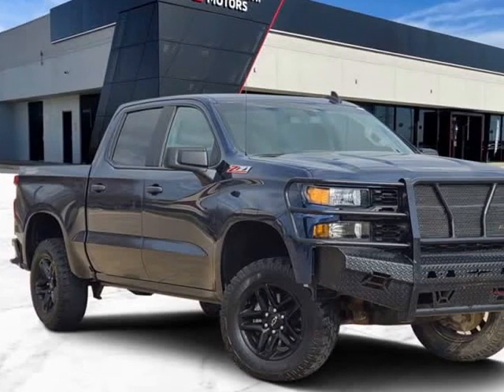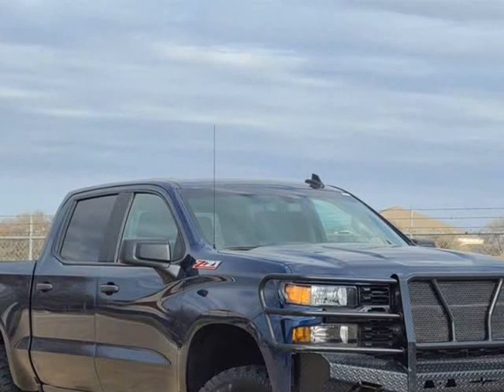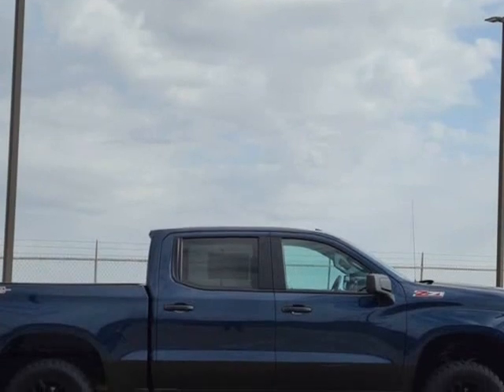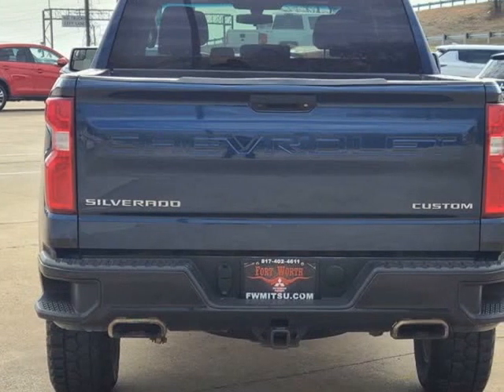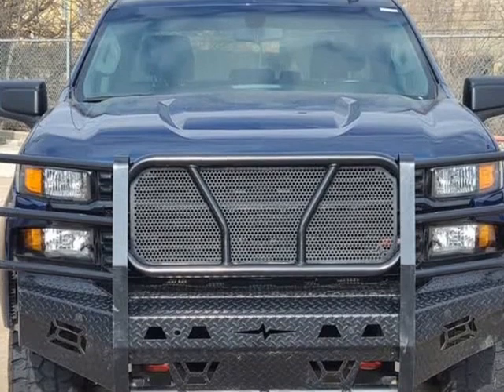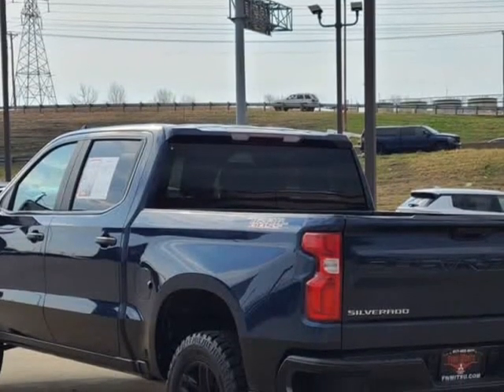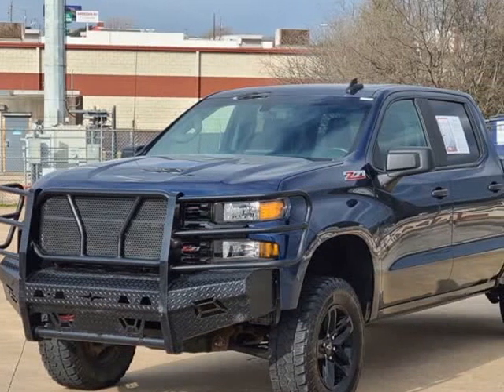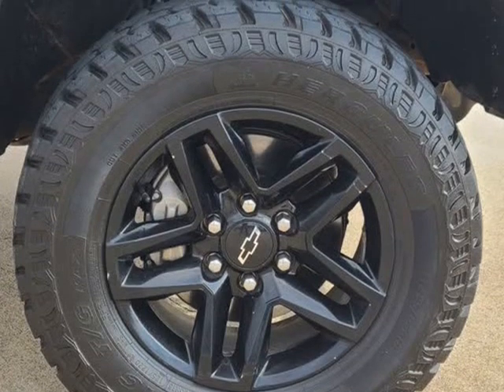2019 Chevrolet Silverado 1500 Custom Trail Boss (Fort Worth, Texas)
Castaneda Motorz
8000 West Frwy
Fort Worth